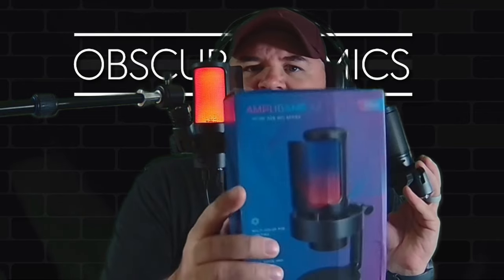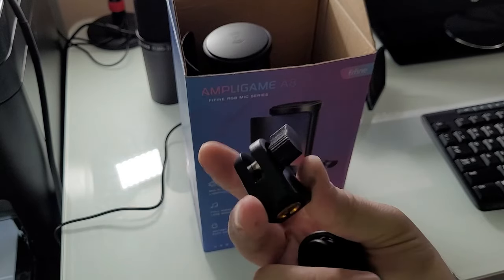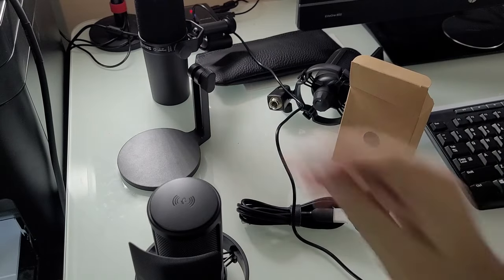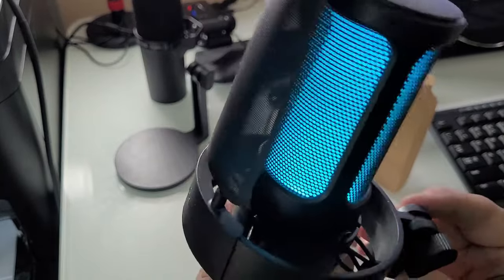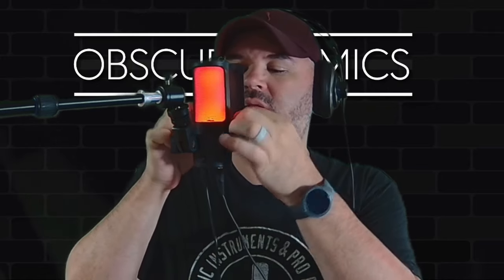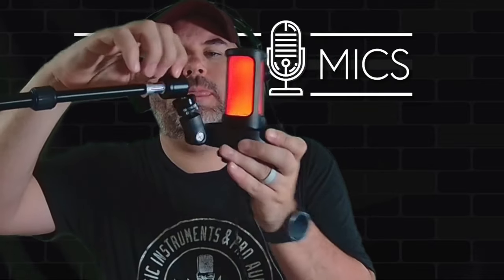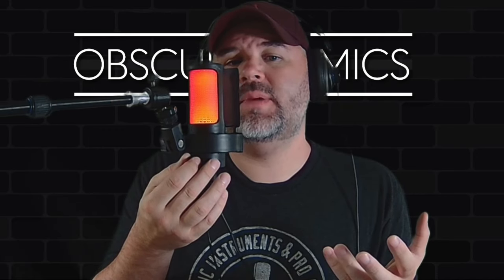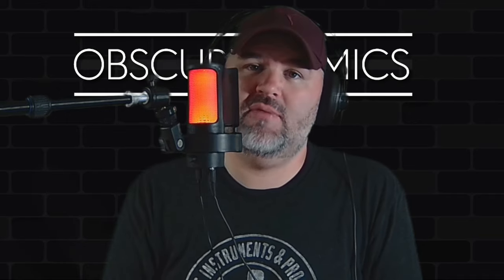Fifine Ampligame A8 - USB Condenser Microphone For Gaming & Streaming - Test / Review NEW SALE CODE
USE THE CODE AT AMAZON CHECK OUT
Did Fifine listen when I said add latency free monitoring for 5-10 bucks more when I reviewed the first Ampligame?